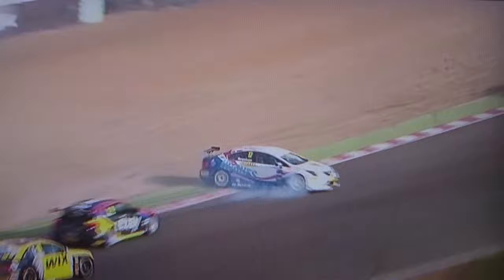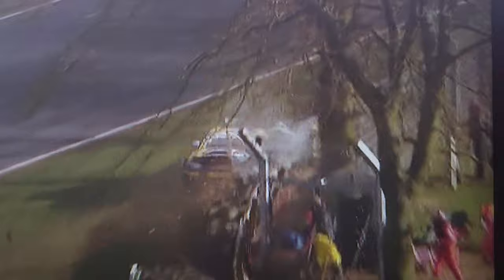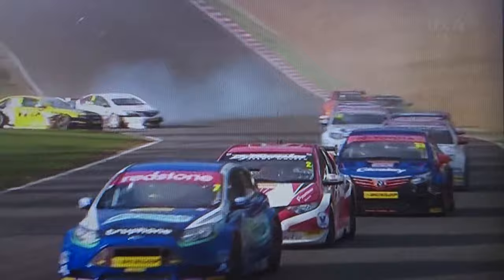BIG CRASH, Rob Austin, Dave Newsham crash Brands Hatch 31.3.13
rob austin dave newahm big crash!